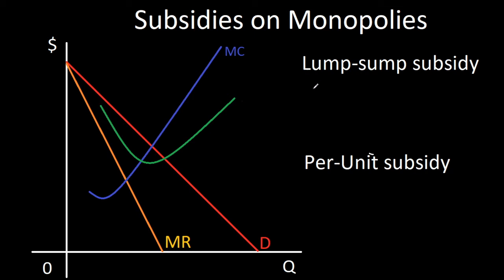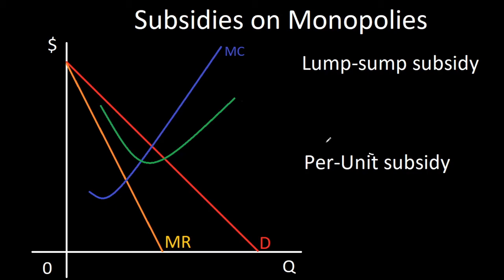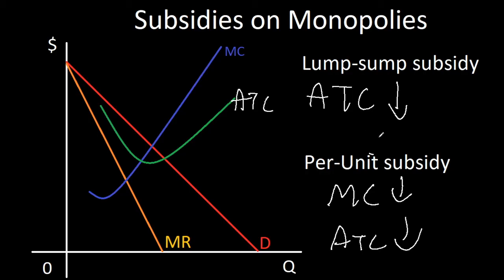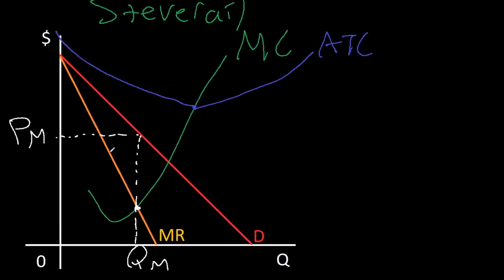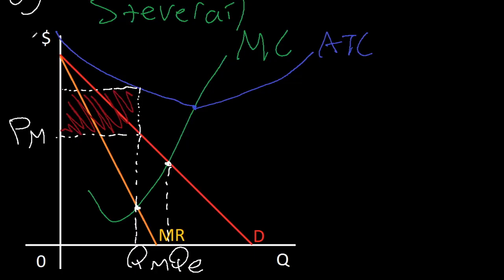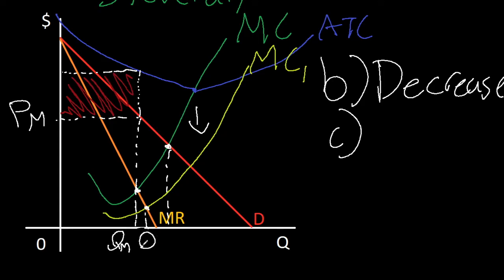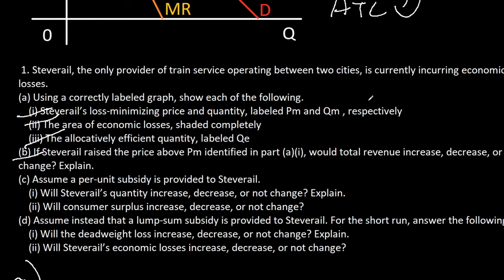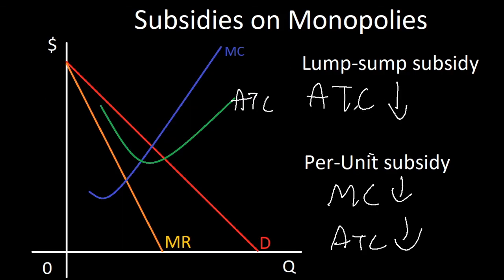Per Unit and Lump Sum Subsidy on Monopolies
Open me for a cookie!!

Get scammed, cookies are for accountants! (only true economists will understand)
Caught the flu so the recording and editing might be subpar...
Trying out new things and seeing what works best, but that music choice...